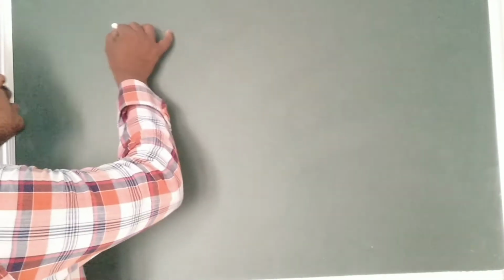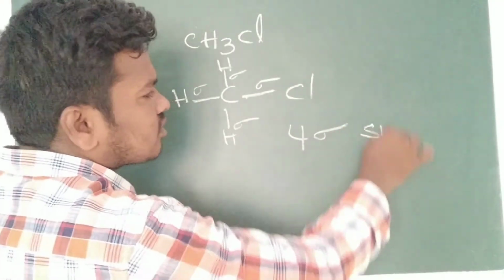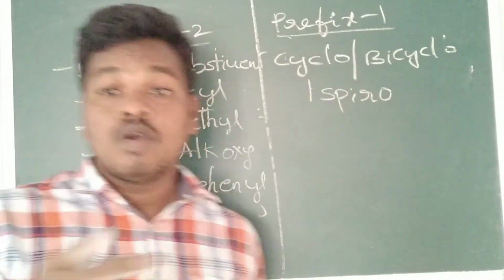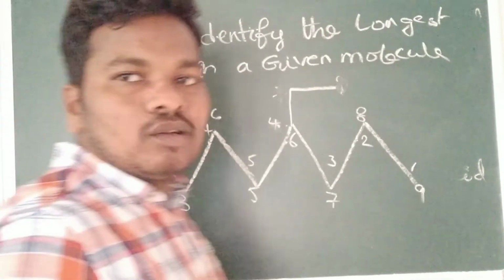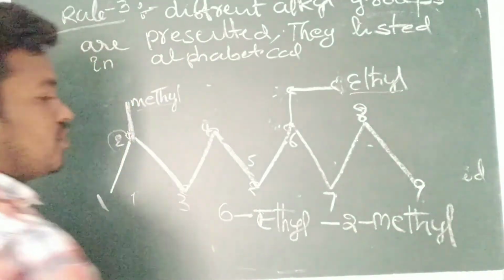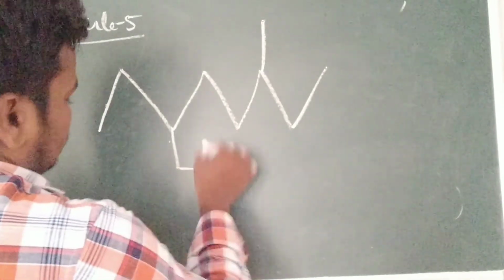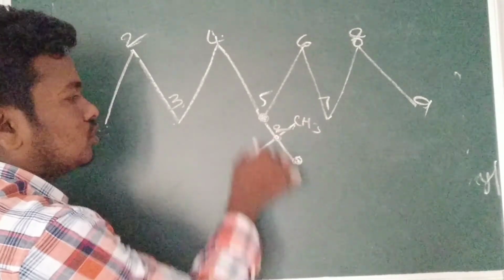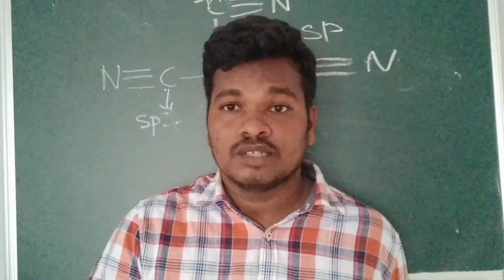Part -02 | What are the rules for the iupac nomenclature | how are alkanes named according to iupac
1.What are the rules for the iupac nomenclature

2.how are alkanes named according to iupac

3.what is the best way to learn the nomenclature of organic compounds

4.what are the rules for alkanes in iupac naming

5.how do you name alkanes iupac

how to find mass number of an element
how to calculate mass number of an element
how to find mass number
mass number

Easy chemistry by praveen#